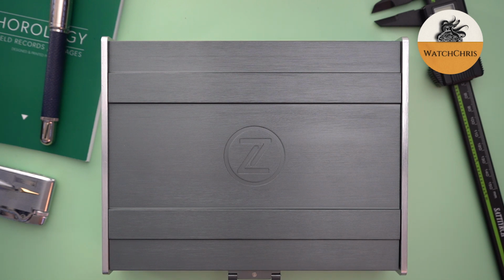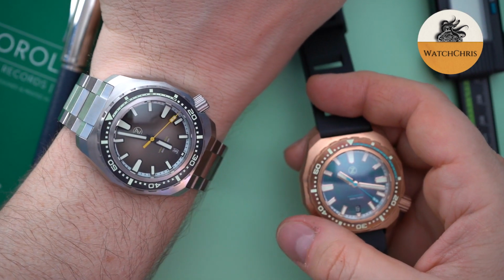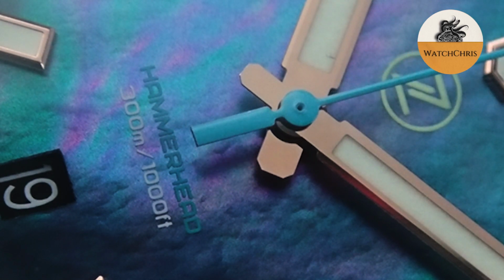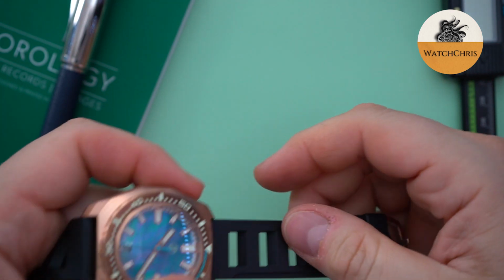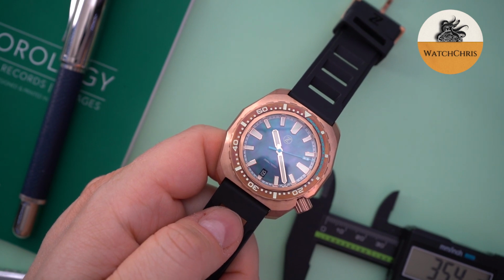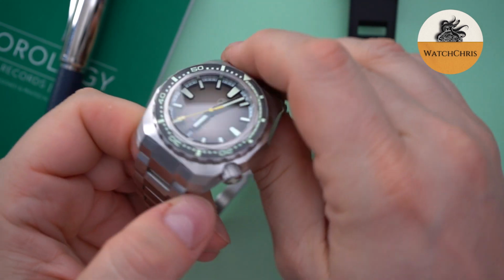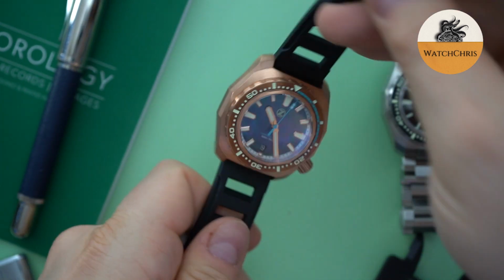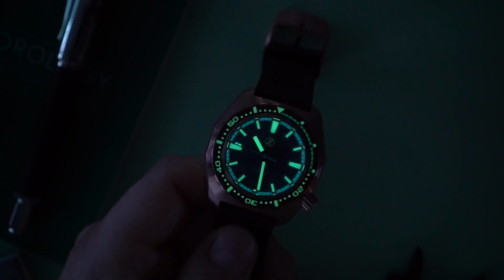Zelos Hammerhead V3 in Bronze - Automatic 300m Dive Watch with Mother of Pearl MOP Dial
Visit WatchChrisBlog.com